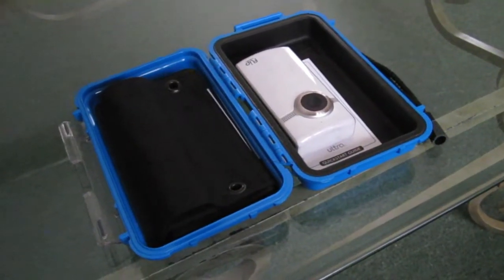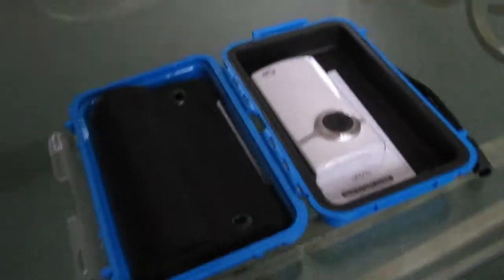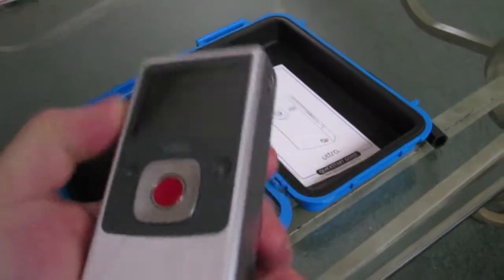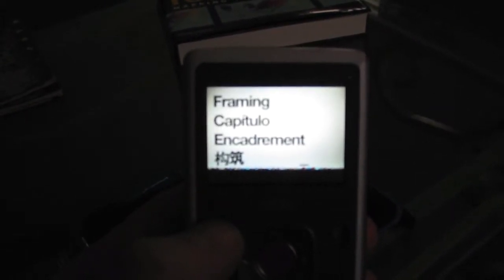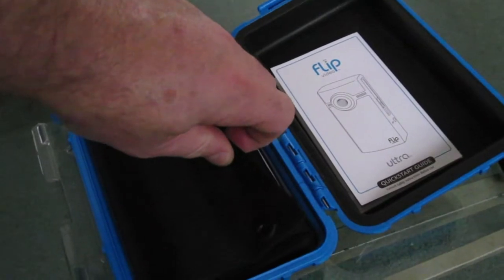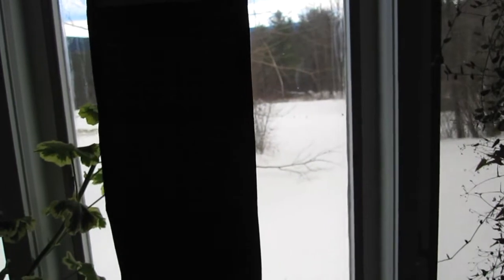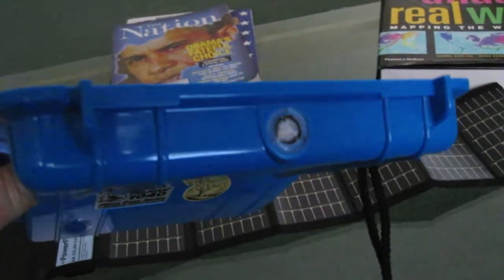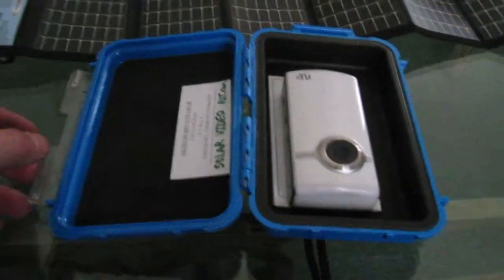The Solar Video Kit: A brief overview of this DIY project.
Project Made with 100% solar power charged batteries. Do it yourself video kits that are rugged, under $200, solar-powered and include training on the camera. These kits help novices get great video anywhere in the world, and then get that video online by either uploading it themselves, or by physically mailing the entire kit back home for others to post online. Ive put all my research here so you can make the kit yourself. This information is geared towards non-profits because the makers of Flip cameras have deep discounts for lots of types of non-profits, but youu could also use this idea for any organization and most small cameras.

Uses

   1. Non profits who want document projects for online video and stills.
   2. Universitys study abroad programs that want to equip students to document their experiences for thestudents studies, and the schools YouTube type marketing inititivoes.
   3. K-12 school student video curriculum combined with environmental education.

Specs

    * Less than $200 for entire kit with Flip cameras non-profit discount cameras. Can use any AA battery camera for a little more $$.
    * Do-it-yourself with off the shelf products.
    * Solar powered battery charger allows for continues off the grid shooting and 100% solar powered video labeling.
    * Lanuage nuetral icon based instrcutoin that plays on the camera instructs how to get good interview audio, light and framing
    * Rugged crush proof case is able to be shipped safely back to those who can put the videos online. Or videos can be uploaded from any computer online to institutions YouTube type channel.